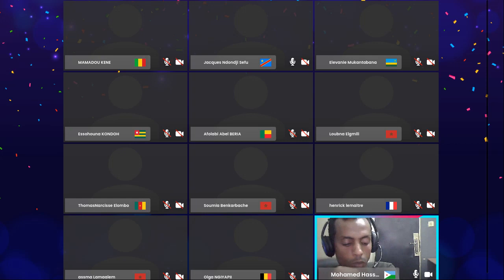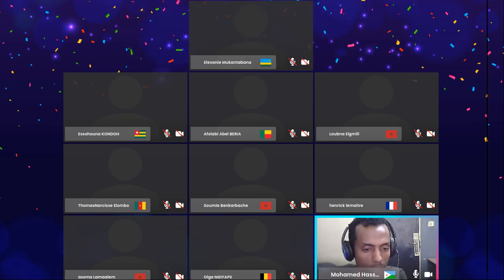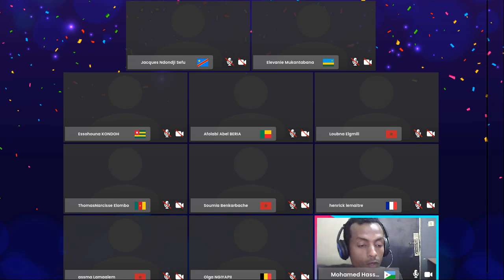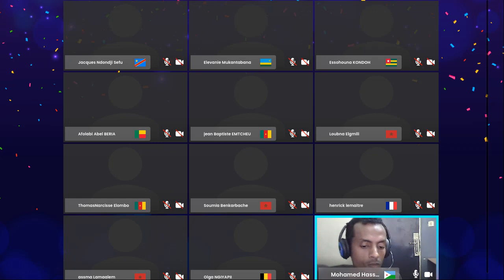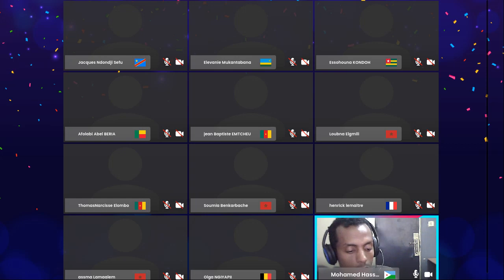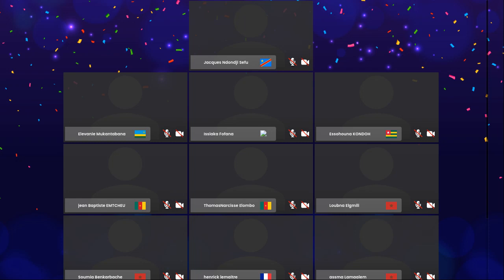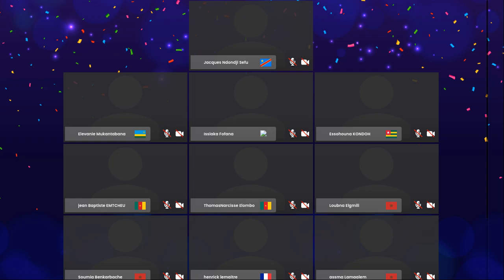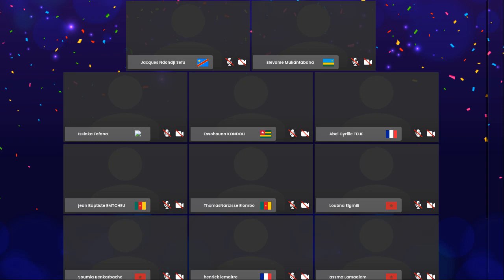OCONNECT allez en direct la semaine prochaine 22 02 2024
ONPASSIVE company is going v strategically. It's a plan for WINNING GAME. We shud focus on Permanent solution. Not only on start of payment.  Once it's starting there shud be a flawless system in every respect.
presentez par leader mohamed hassan de djibouti